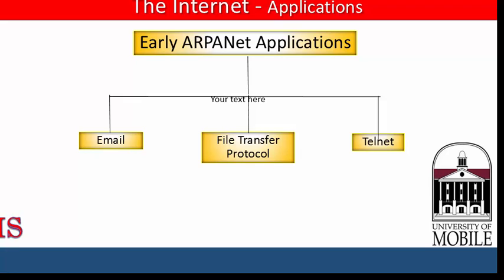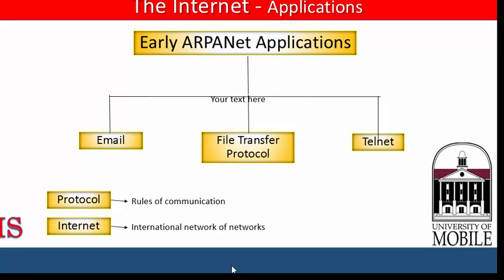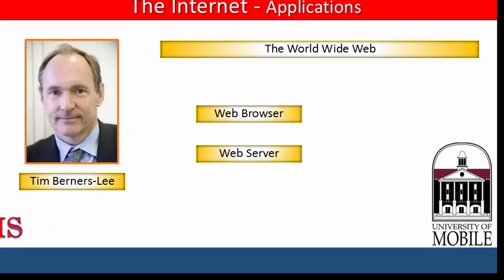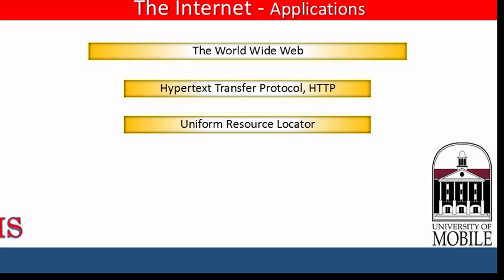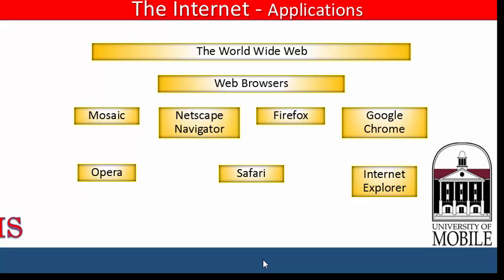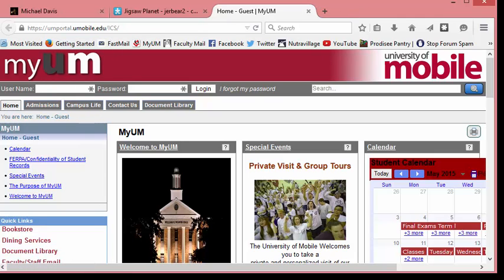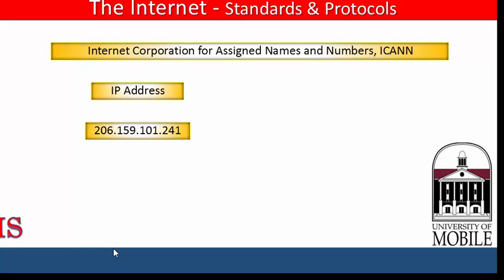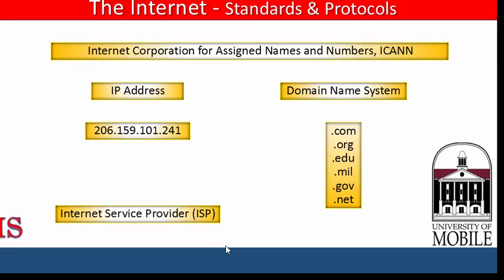Internet Lecture 4